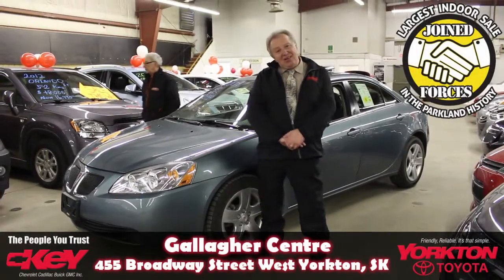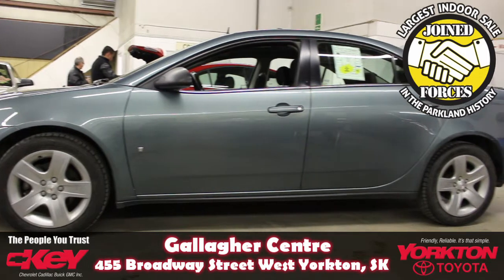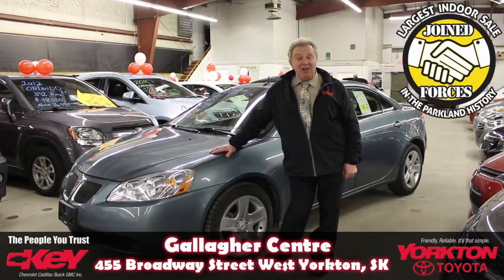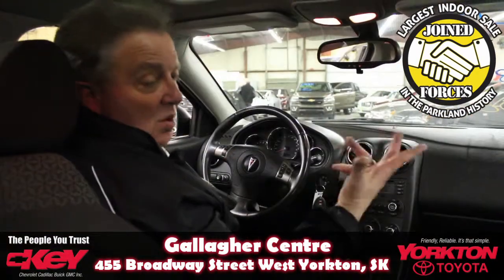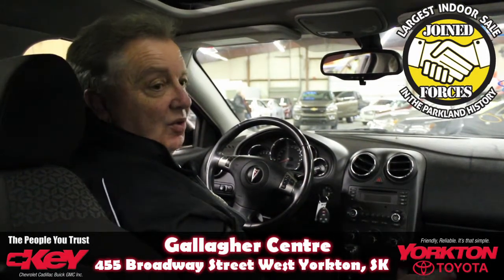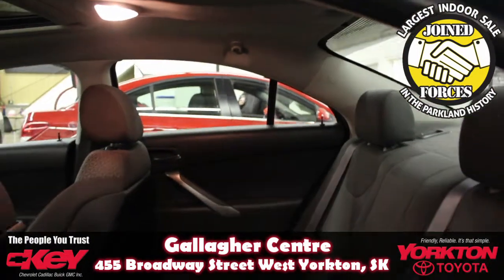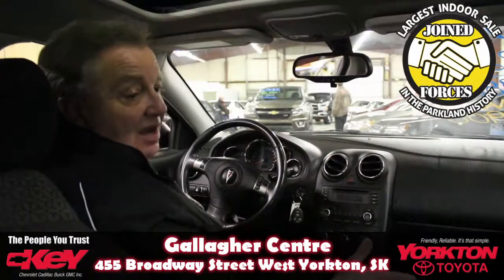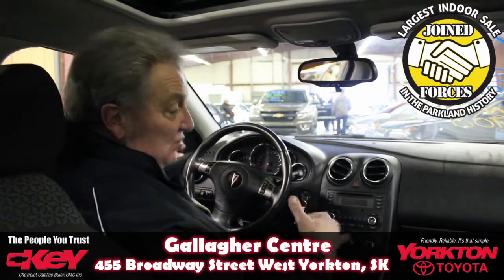Joined Forces Special - Feb 7